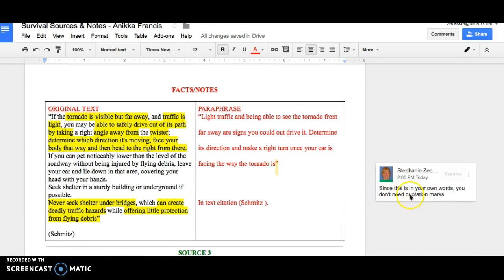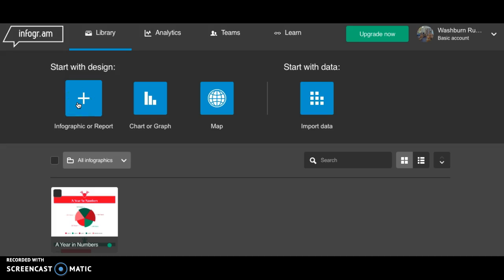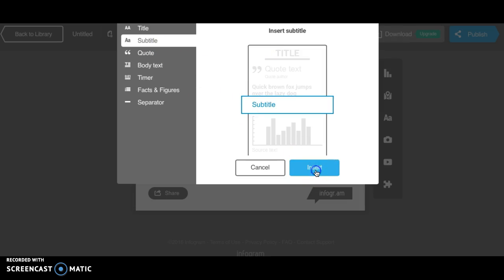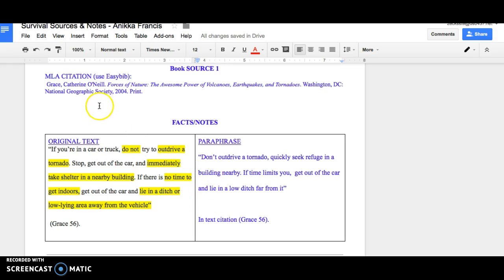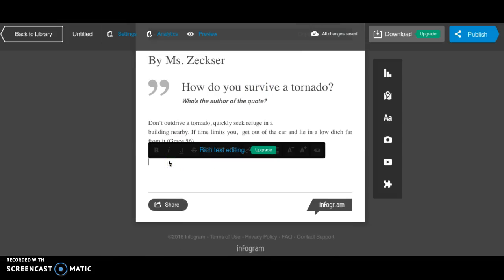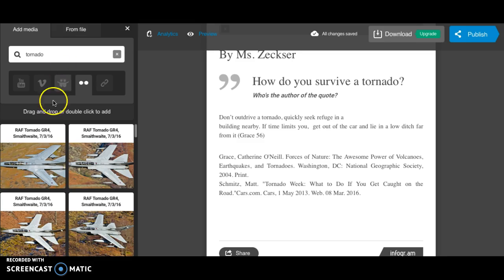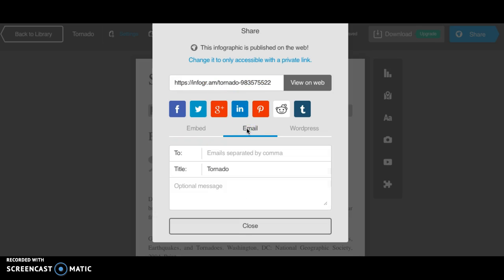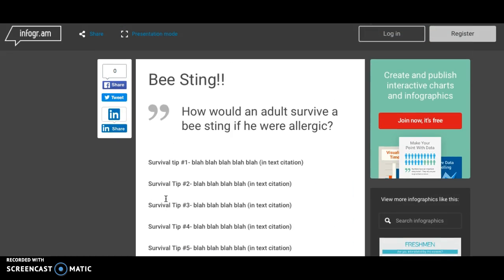Wallace Infogr.am tutorial